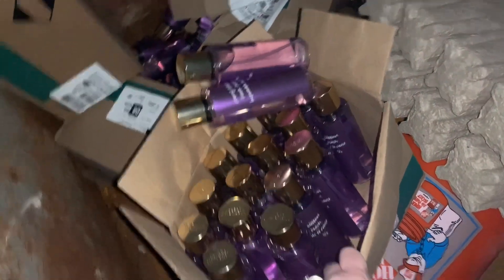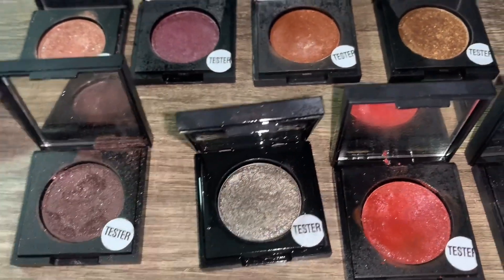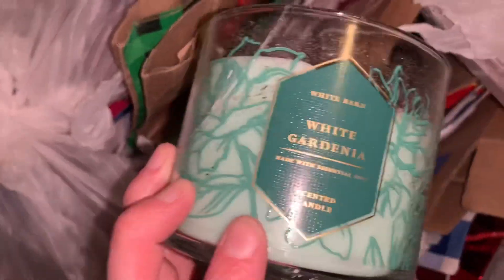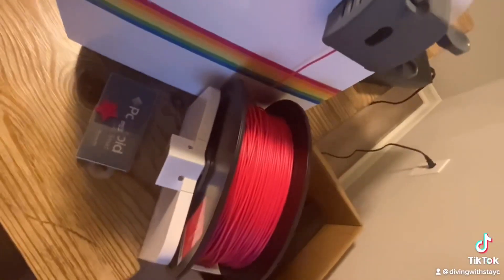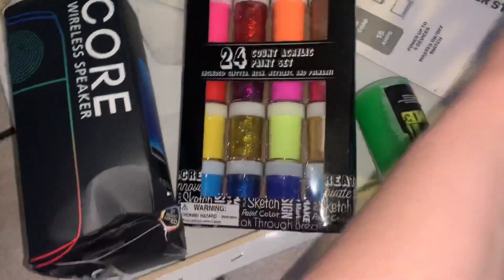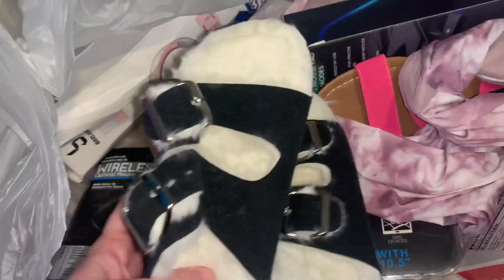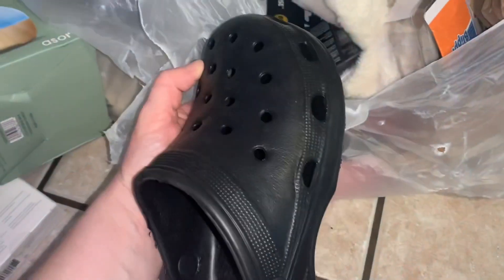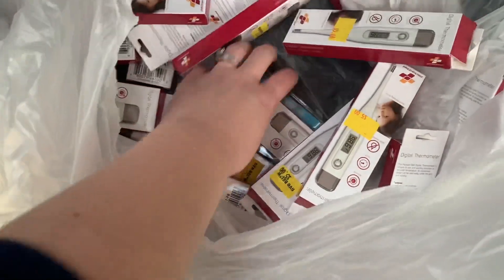DUMPSTER DIVING - I FOUND HIDDEN TREASURE IN THE DUMPSTER!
Hey Guys 👋🏻
Come along on another dumpster diving journey with me! Today’s video I show all the awesome goodies I saved from, Ulta, Bath & body works, Five Below and more! Can you believe all the waste? It’s a shame retail stores can’t find a better way to recycle and re use undamaged items. If you didn’t already know, I’m a Dumpster Diver and have been for almost 3 years. It started out as just a curious, fun hobby, but now it’s a daily activity for me to drive around my city. Taking peeks into any dumpster I see just to see if I can reuse or recycle any items that don’t need to be shipped off to the already overfilled landfill. I’ve found so many goodies, it’s truly unbelievable! I am very cautious and safe about the items I use from the dumpster! Lots of cleaning and disinfecting is always involved. It’s 100% legal in my city and state to dive. If you are considering giving it a try yourself make sure It’s not illegal where you live! Call the non emergency line in your county and just ask the rules on dumpster diving. Always remember to clean up after yourself and to never leave a mess! Remember to be safe and to have fun!
Now, let’s see all the treasures we can save!!

-xOxx